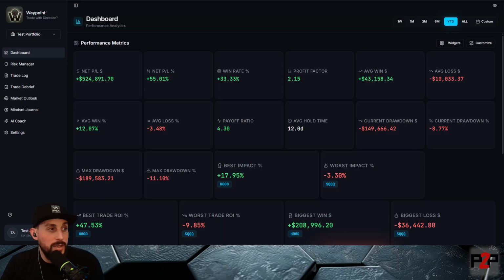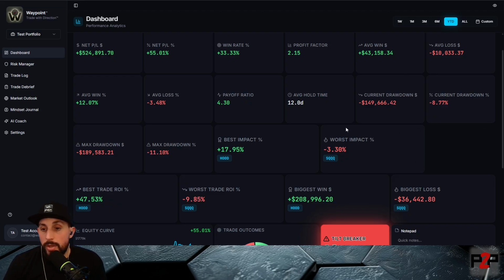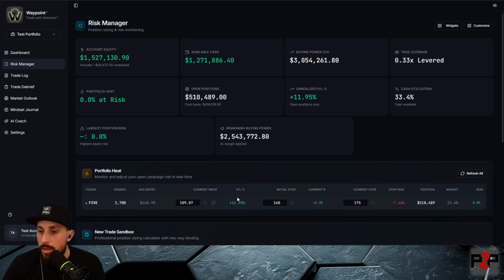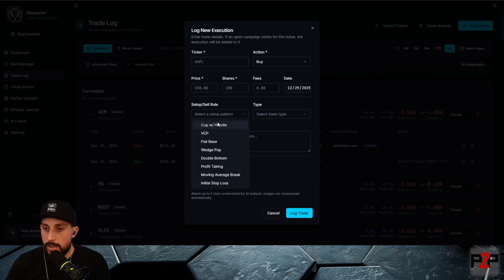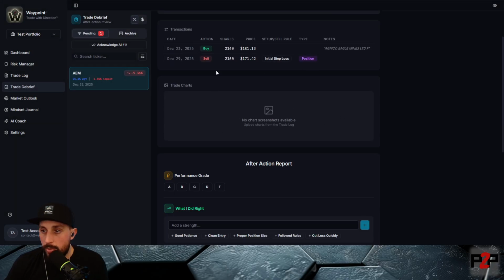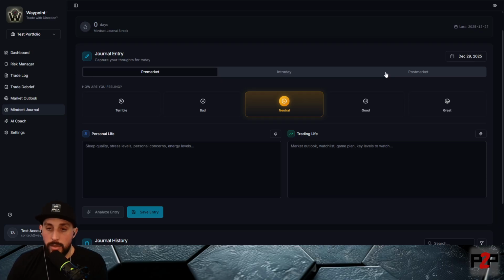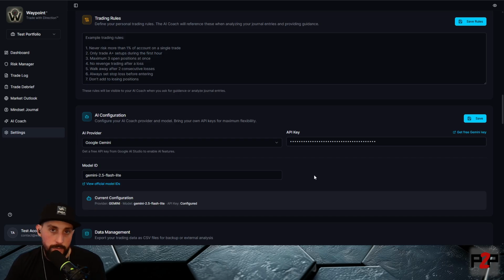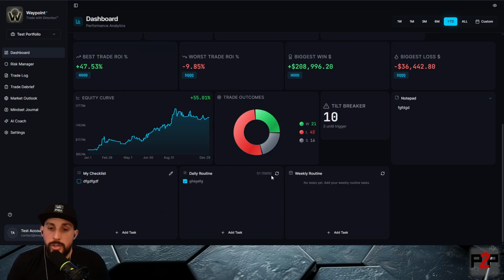Waypoint Trading Journal- Full Application Walkthrough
code: BOBBY12

STAY UP TO DATE ON THE MARKET!

FOLLOW ON:
X/Twitter @ThePath2Profit

Happy Trading and remember...
Stay Disciplined!